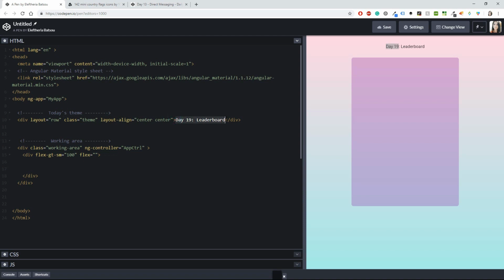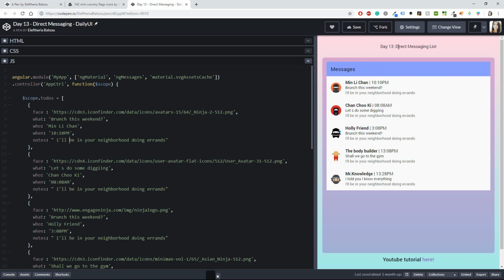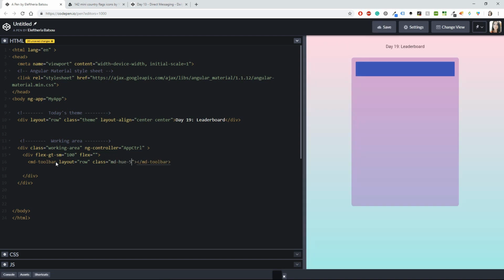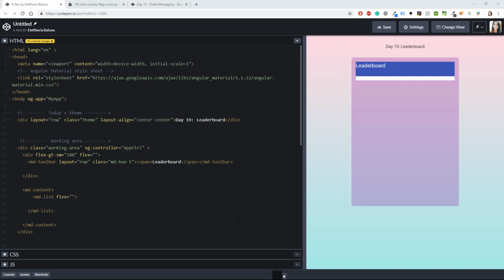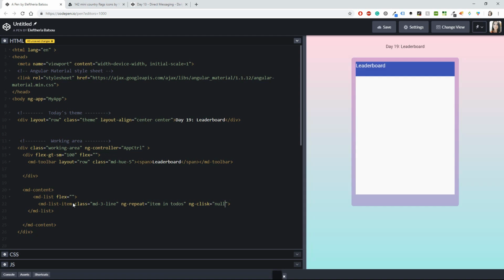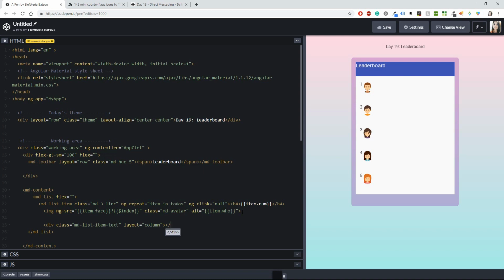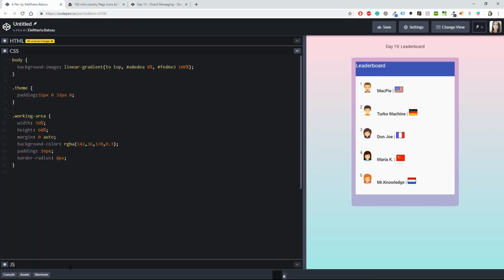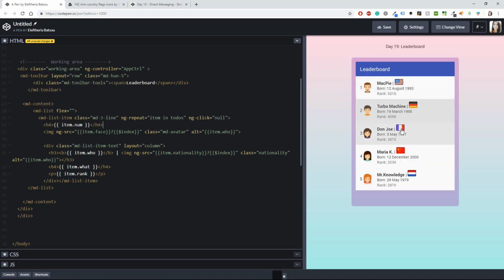[19/100] Leaderboard (+ Flag icons) | Daily UI (AngularJs + MaterialUI)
Theme: Leaderboard
Design Hint: Design a leaderboard. Is it for gaming, sports, politics, or something else? Consider the important statistics to show, percentages, points, profile pictures, etc.